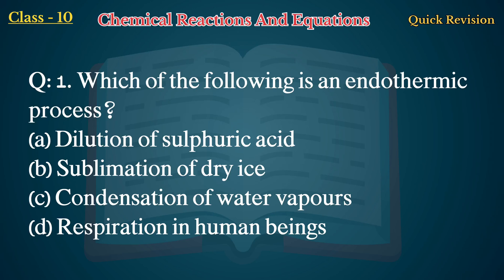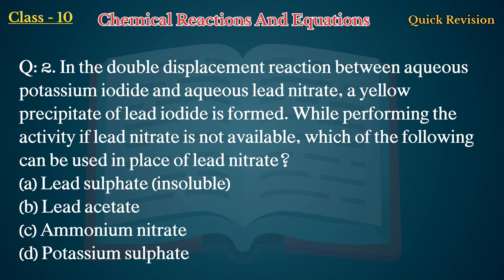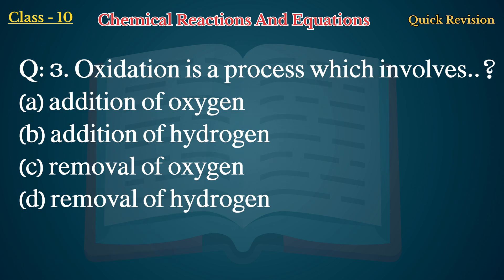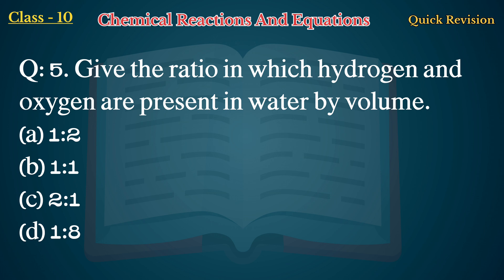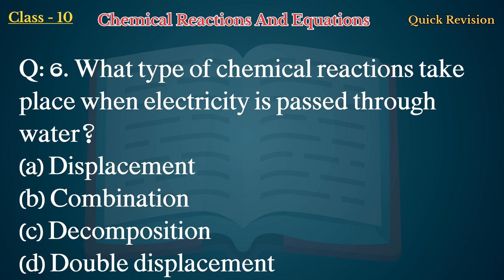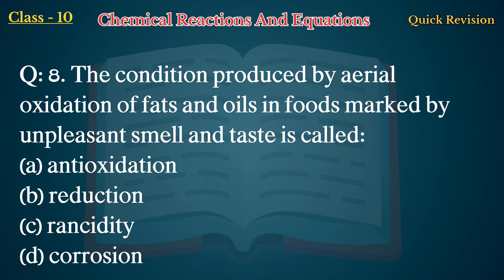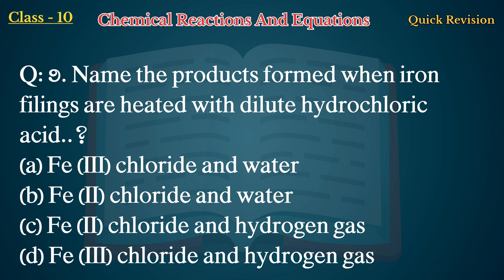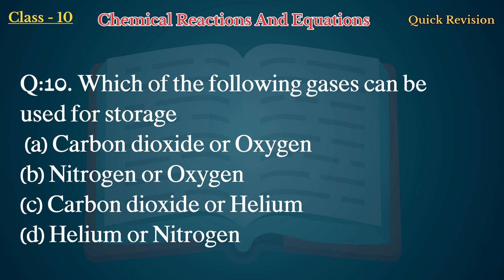Chemical Reactions And Equations Class 10th CBSE Quick Rivision